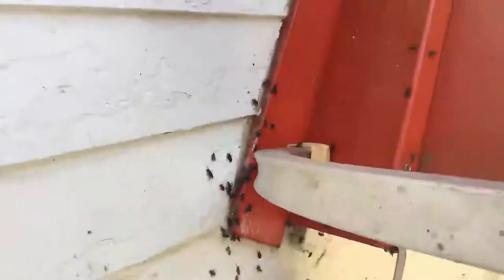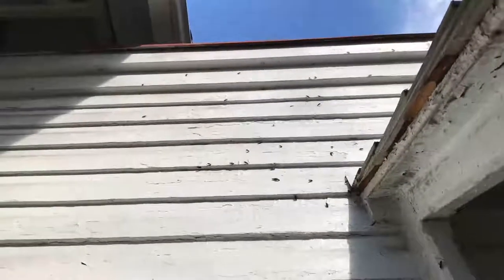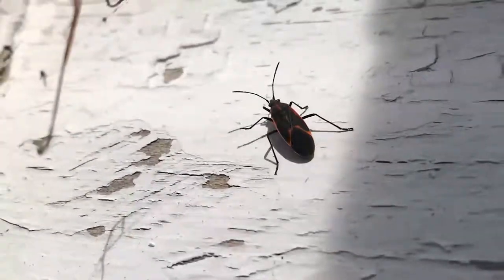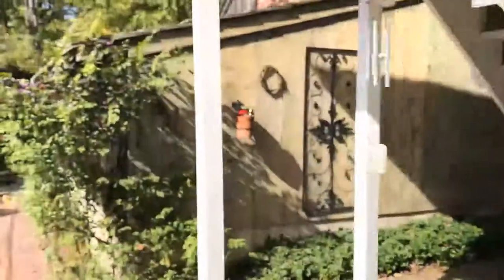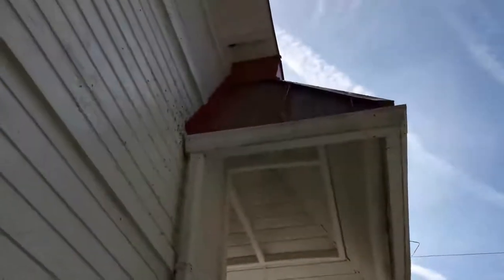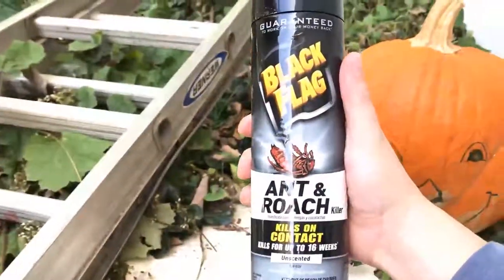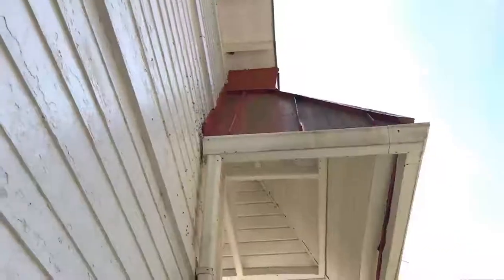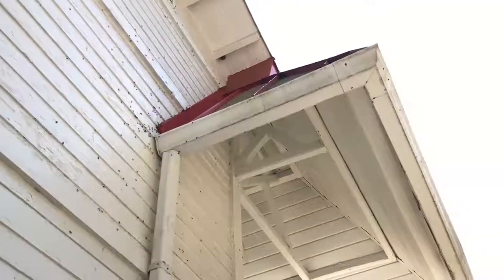Pennsylvania HYBRID STINK BUGS - Chester County, PA - Late October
Has anyone else seen these? These are not your average Stink Bug, but I do believe they are an envasive species. I never saw these growing up. These come out in late October where we live in Chester County, PA. We have found that attacking the hive (if you want to call it that) can help. But the hive is usually in some hard to reach place...